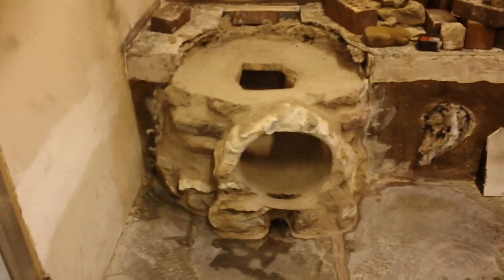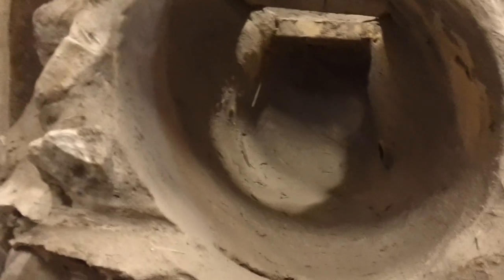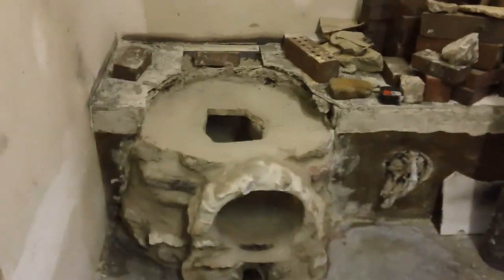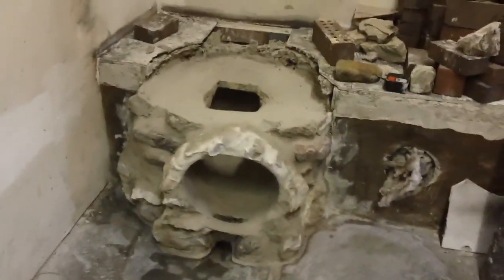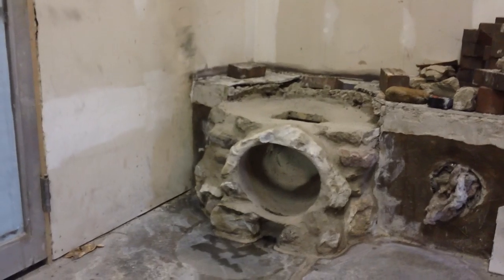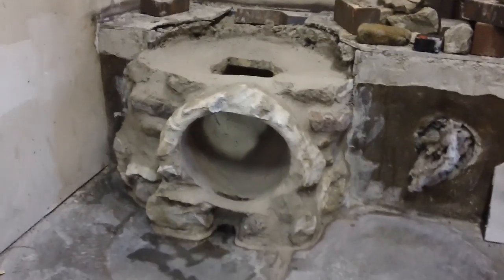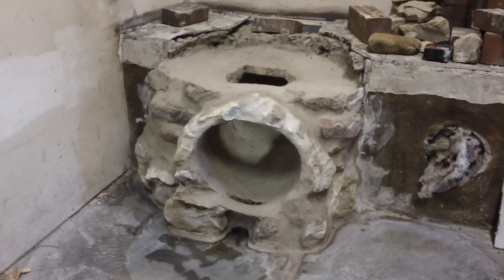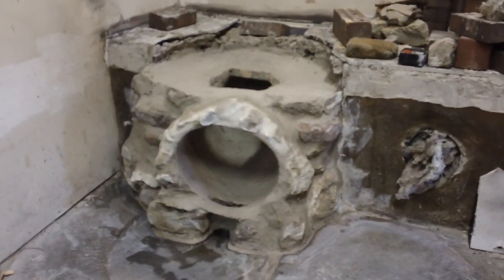12 inch Rocket Stove Project part 2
12 inch rocket stove project formed with a 12 inch cardboard tube. ready for brick riser